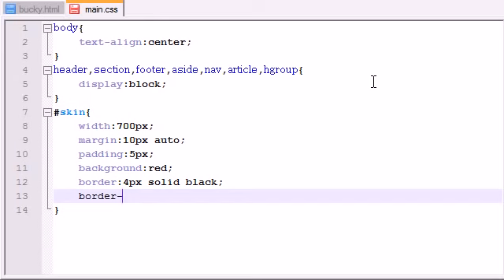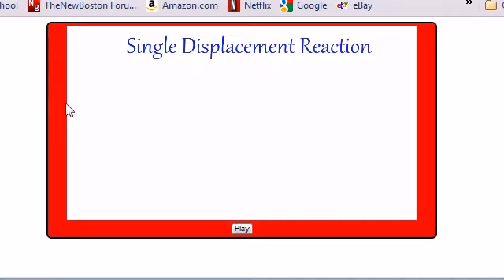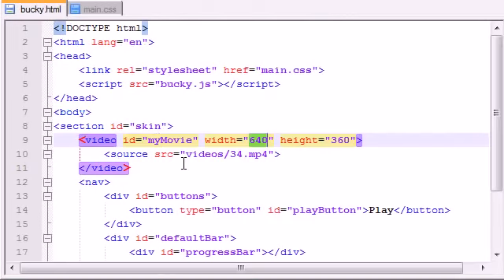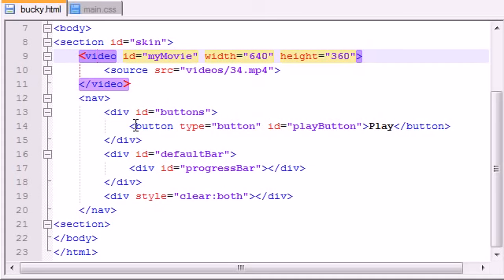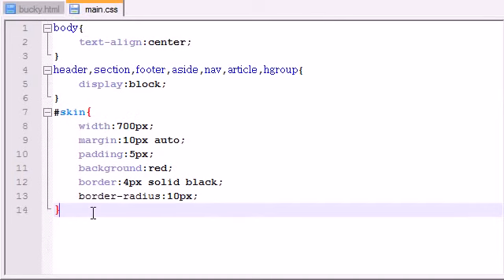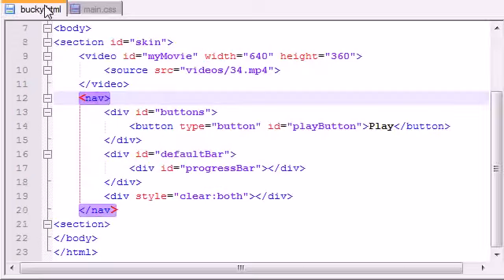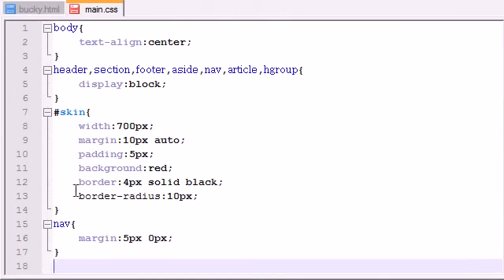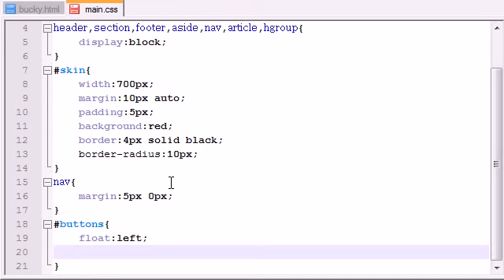29 HTML5 Tutorial 29 Making Your Skin Look Pretty!